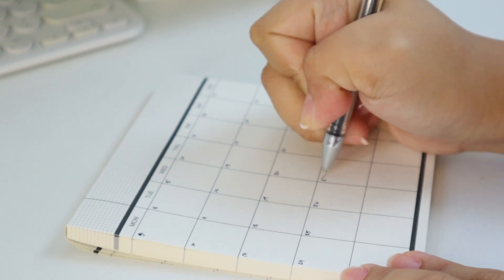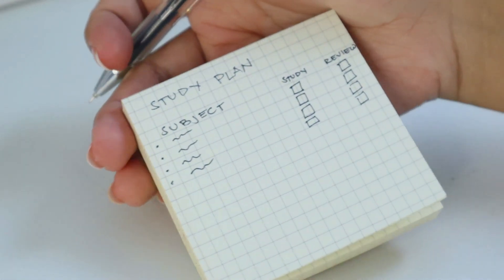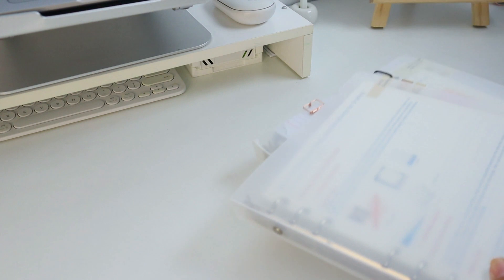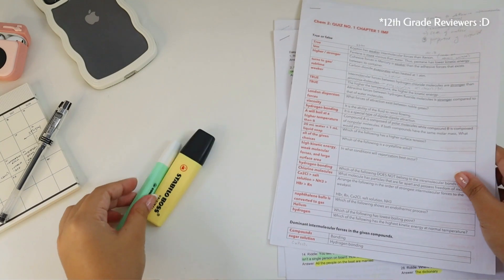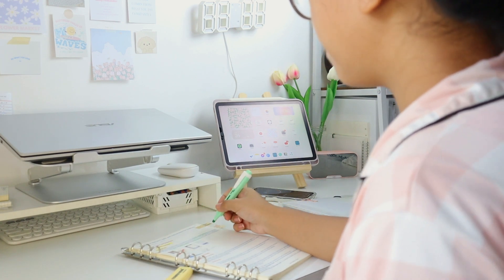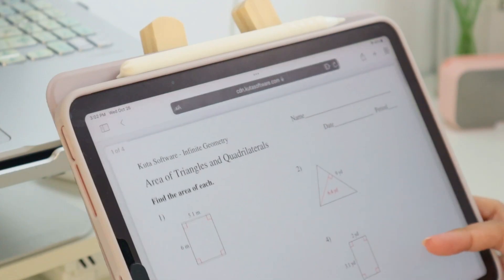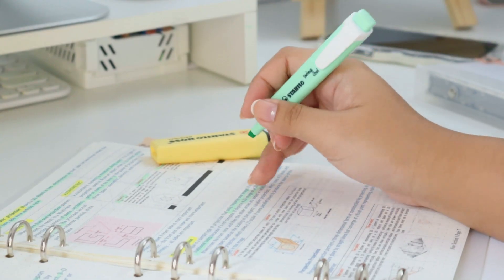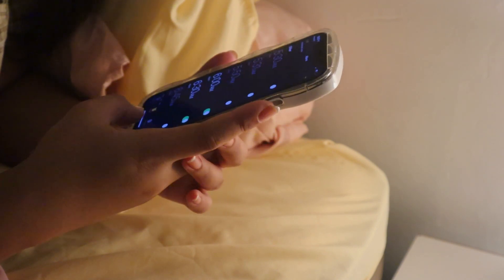How I prepare for exams | Tips you can do to ace your exams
Hey guys! so for today's video, How I prepare for exams | Tips you can do to ace your exams, I will be sharing with you tips that work for me every time we have exams. These tips helped me a lot to have high scores and I've been applying these for a couple of years already.

I hope you got something from this video💖

⏳ TIMESTAMPS ⏳
0:00 Intro
0:22 Tip #1
1:35 Tip #1
2:16 Tip #1
2:45 Tip #1
3:11 Tip #1
3:49 Tip #1
4:27 Tip #1
5:21 Tip #1
5:52 outro

❓ FAQs❓
❓ What laptop do I use?

🔑Shopee
🔑Yesstyle
*Code: JESSS31

Stay safe!